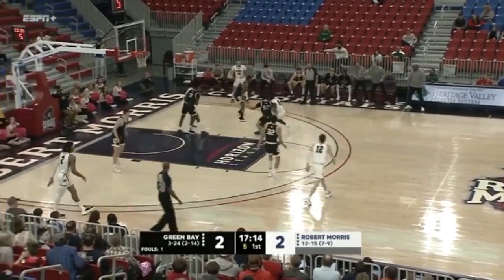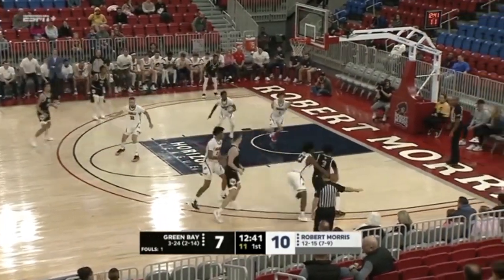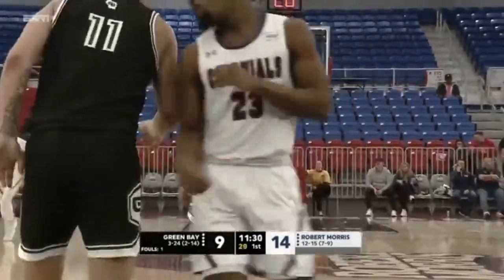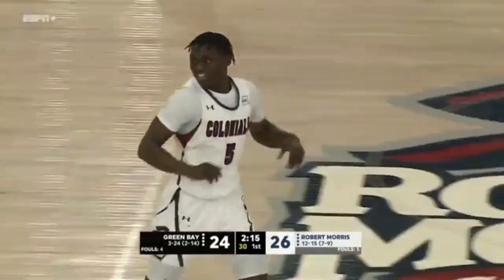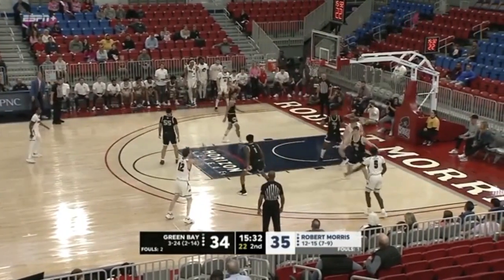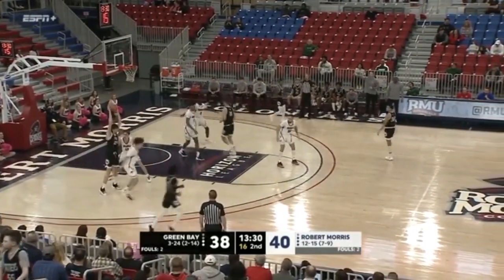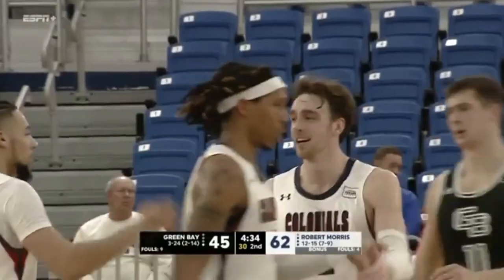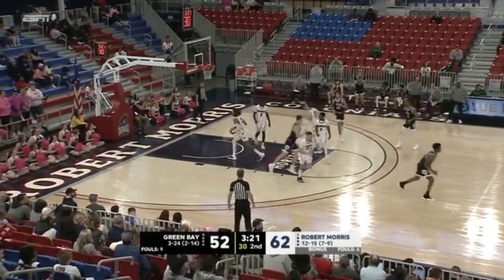Robert Morris Men's Basketball vs. Green Bay Highlights (2/16/23)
This video is an original broadcast and production of ESPN Networks and the Horizon League. I have claimed no ownership of this material, nor profit from it in any way. This video is intended for historic archival and educational viewing purposes only.